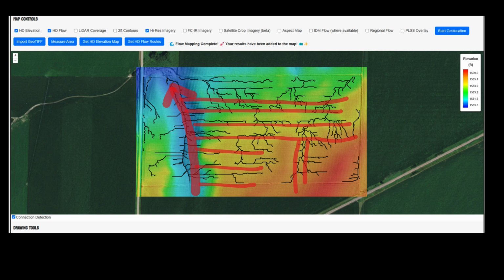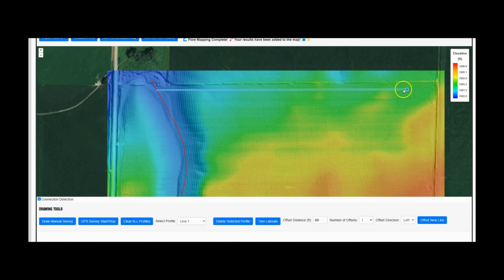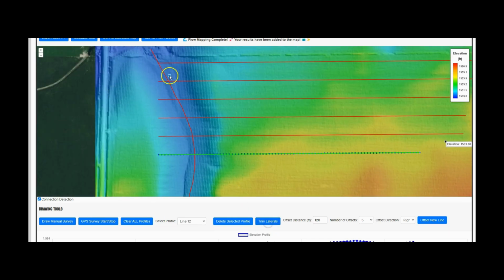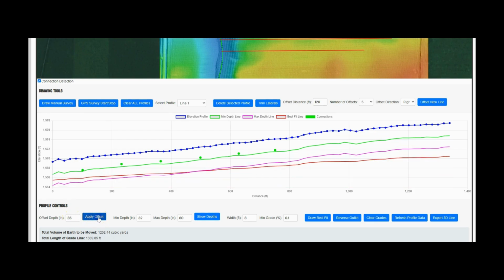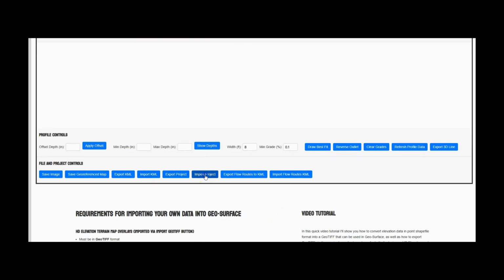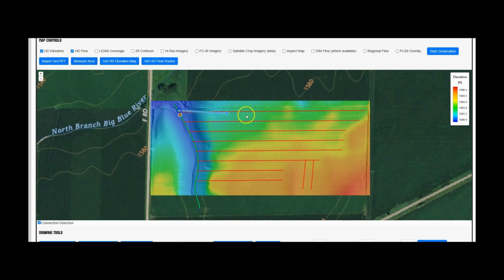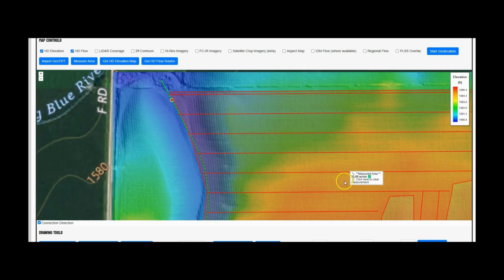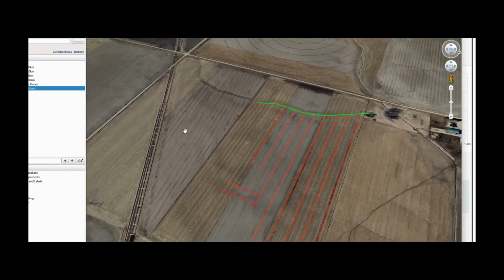Geo-Surface Quick Start Guide Part 9: Creating a Tile Drainage Design using Geo-Surface Designer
**PLEASE NOTE** These videos show the older version of the Geo-Surface UI. In early 2026 we made significant updates, adding new features and overhauling the interface. While all the functionality (and more) shown in these videos is still available, some of the tools and where to find them have changed. Please view the videos in our new playlist to see the latest UI and features.

How to Design a Complete Tile Drainage System with Geo-Surface Designer 💧🛠️
In this in-depth tutorial, you'll learn step-by-step how to design an effective tile drainage system using Geo-Surface Designer—from start to finish! Whether you're just getting started or looking to sharpen your skills, this guide walks you through all the tools and techniques you need to design with confidence.

What You’ll Learn in This Video:
✅ How to draw your main line (header) just off the watercourse for erosion protection
✅ Setting target depth offsets and grade parameters for optimal drainage performance
✅ Drawing laterals from outlet to inlet and applying best-fit grade lines
✅ Using the Offset Tool to quickly create multiple laterals and trim them for accuracy
✅ Ensuring valid connections using automatic detection and validation icons
✅ Adjusting lateral or main line depths to fix invalid connections without over-digging
✅ Calculating required main pipe diameter using area, slope, and drainage coefficient
✅ Exporting your design as a high-quality image, georeferenced raster, or KML for GIS and Google Earth
✅ Viewing your design in the field on mobile, with built-in geolocation support

Whether you’re designing a simple system or something more advanced, Geo-Surface Designer gives you the tools to plan smarter, avoid costly mistakes, and go to the field with confidence.

🎥 Watch now to start creating better drainage designs—smarter, faster, and easier!
💾 Don’t forget to save your project often!
📱 View it on your mobile in the field, and follow your runs with GPS.